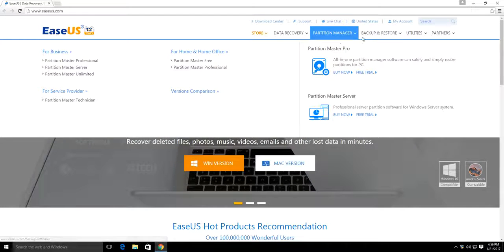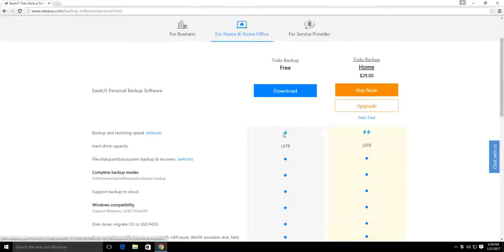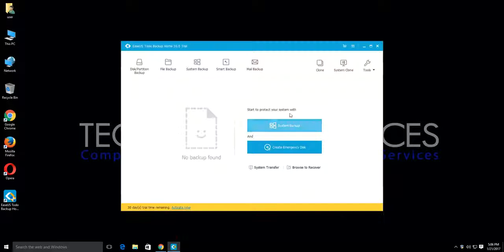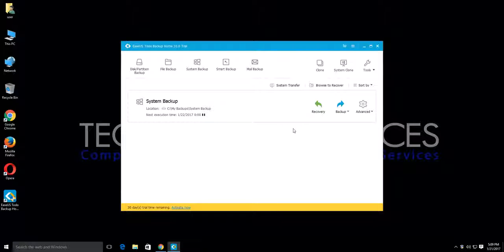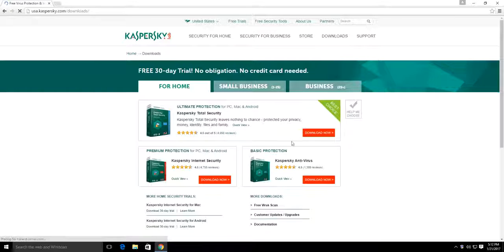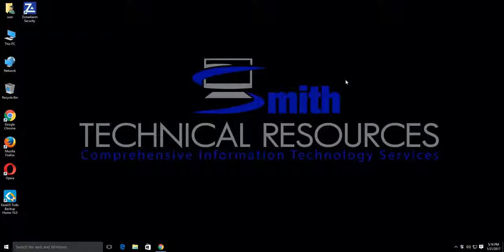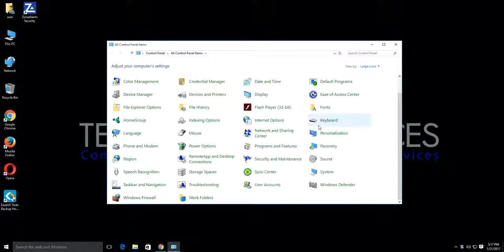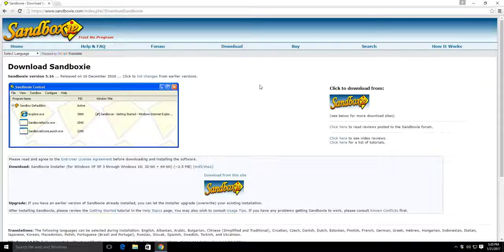How To Protect Your Computer From Viruses and Other Online Threats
This tutorial will show you multiple approaches on how to protect your computer from viruses, ransomware, malware and other online threats